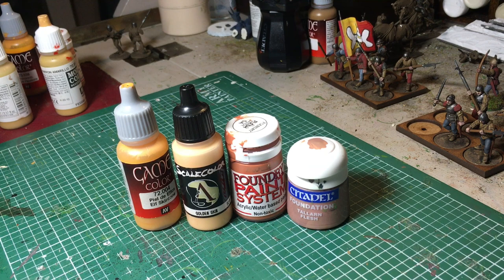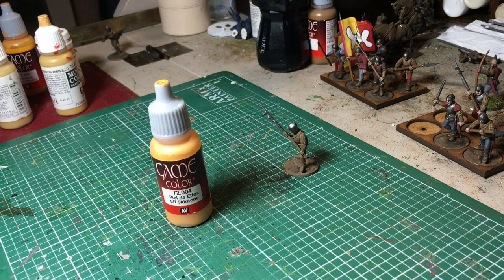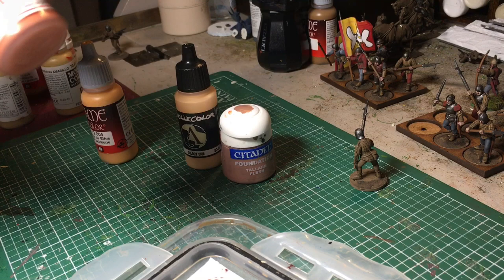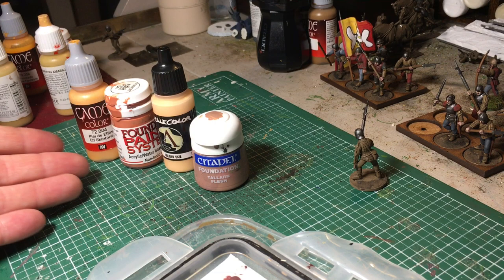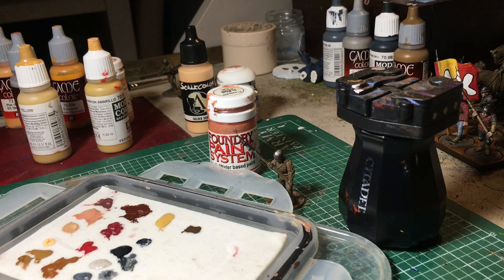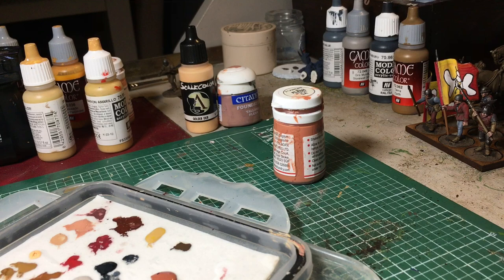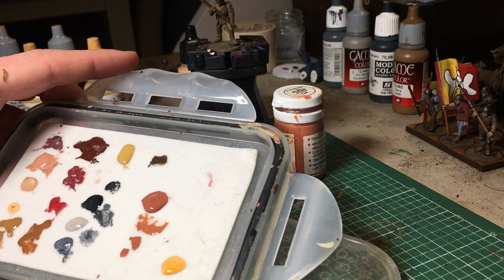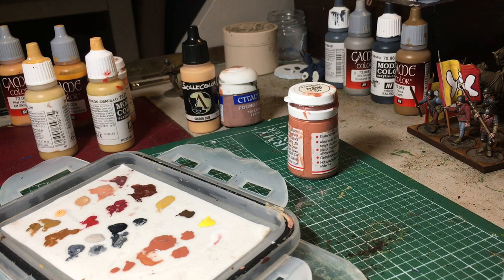Understanding Miniature Paints for Total Beginners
A simple overview of miniature paints used by wargamers and miniature painters. Covers acrylic paint, mentions brands, ingredients, and explains how they are designed and meant to be used.
There's also a short demonstration giving an example of how to water down paint before applying it to a model.